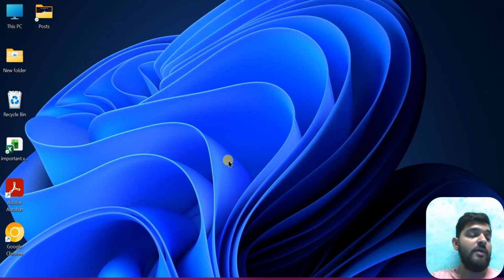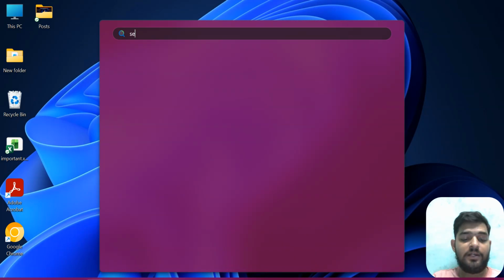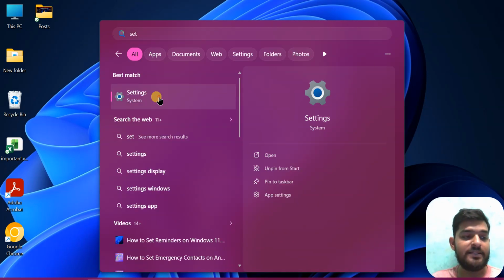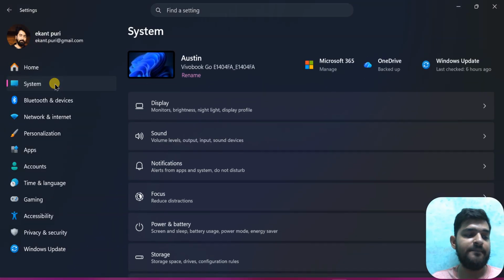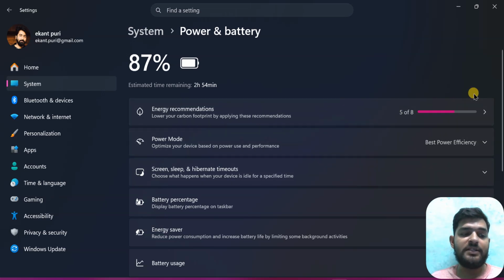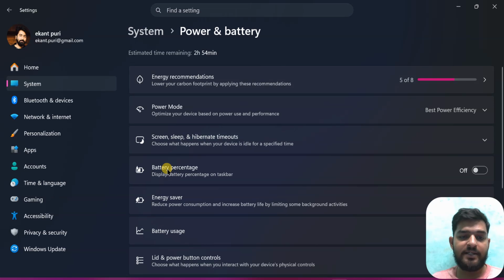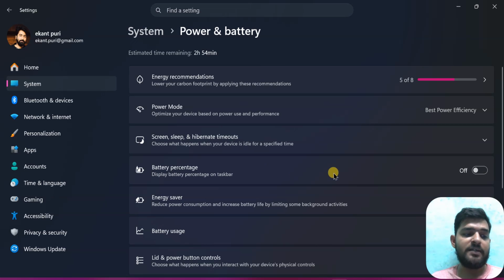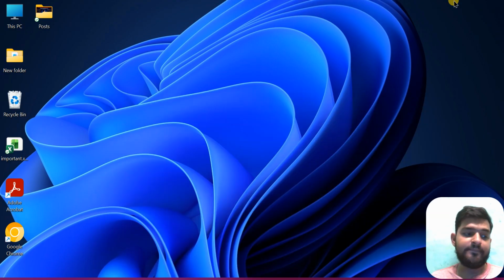How to Show Battery Percentage on Windows 11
Want to show the battery percentage on your Windows 11 laptop or PC? In this video, I’ll guide you through the simple steps to enable the battery percentage display so you can easily monitor your battery level directly from the taskbar.

Sometimes the battery icon alone does not clearly show how much battery is left. By enabling battery percentage, you can quickly check the exact remaining battery life and avoid unexpected shutdowns while working, gaming, watching videos, or attending online meetings.

FOLLOW ME